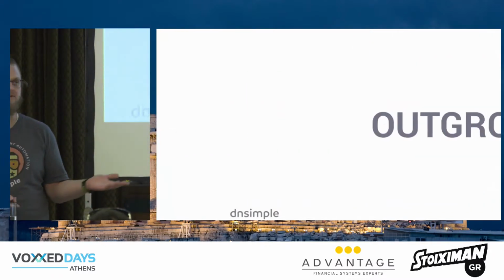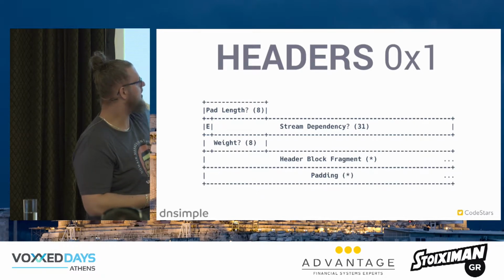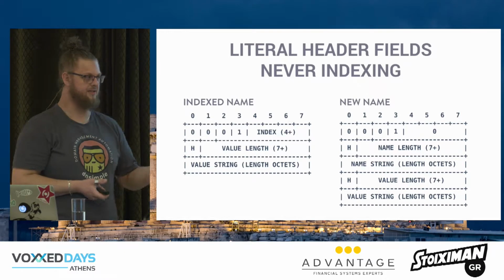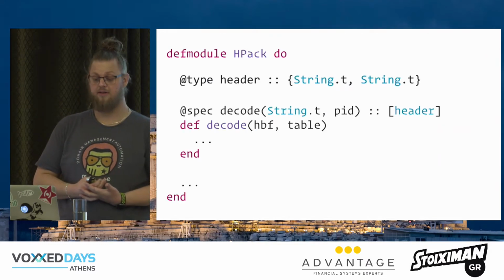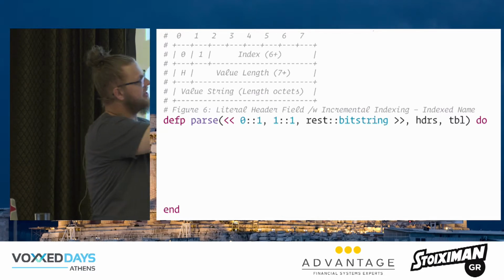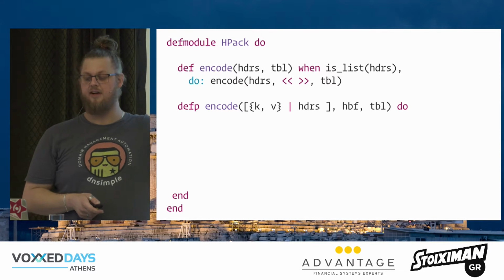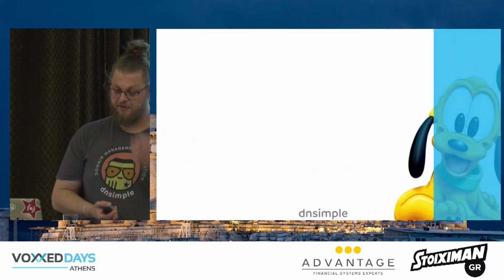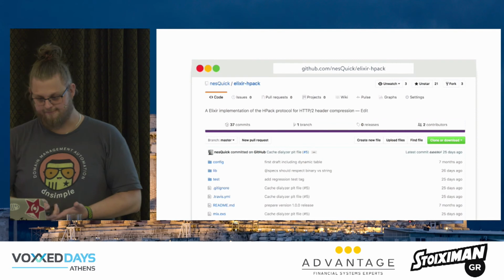Voxxed Athens 2017 :: Implementing binary protocols with Elixir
Voxxed Athens 2017 :: Implementing binary protocols with Elixir by Ole Michaelis